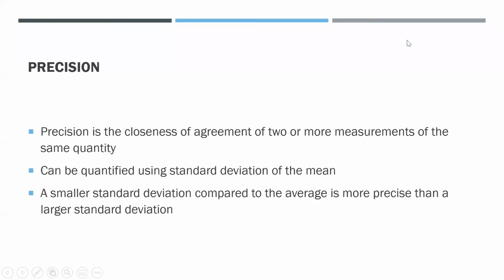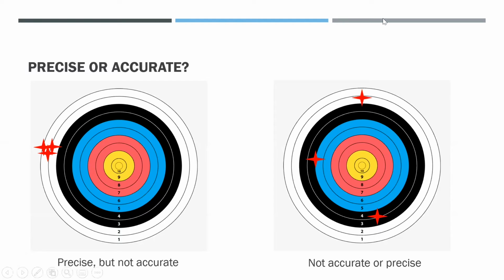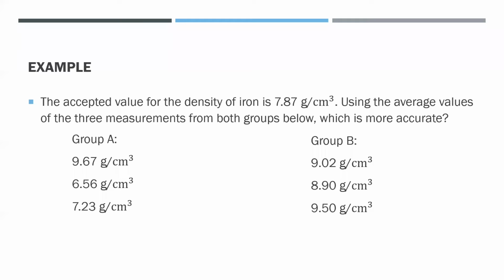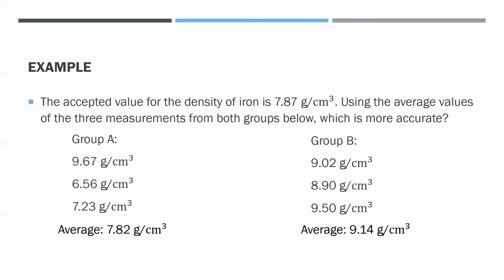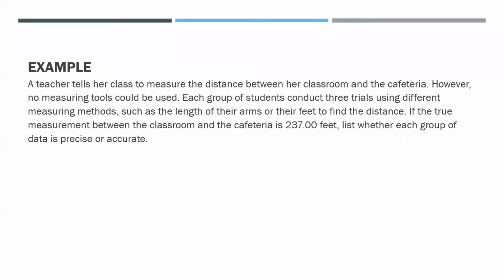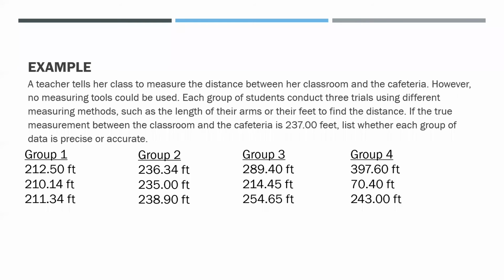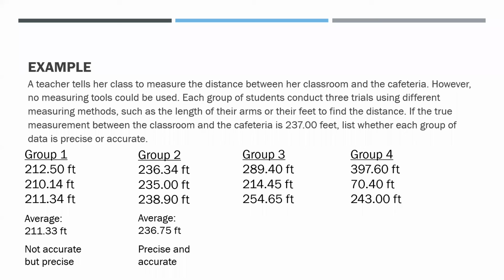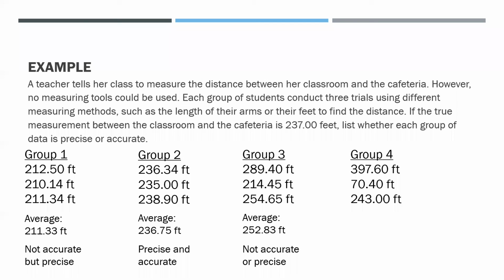Precision vs accuracy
This video goes over precision and accuracy.